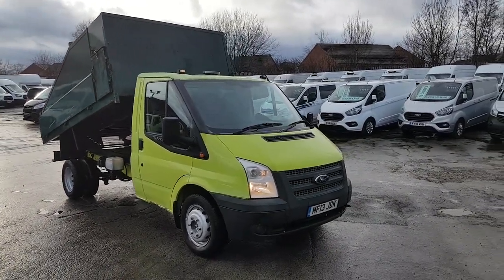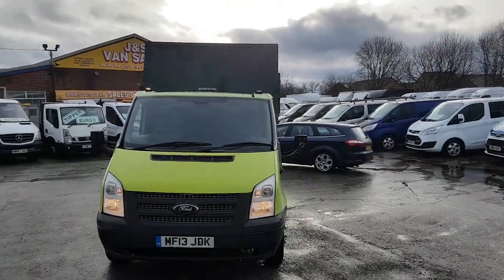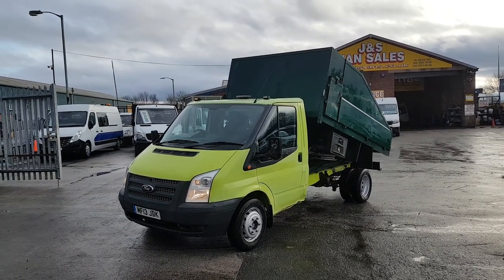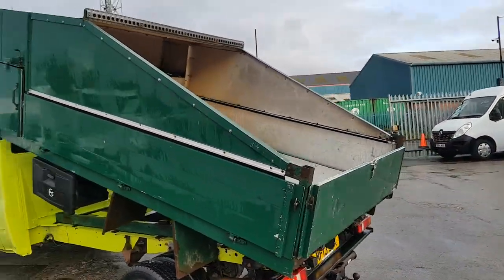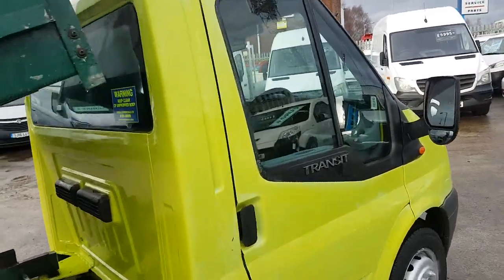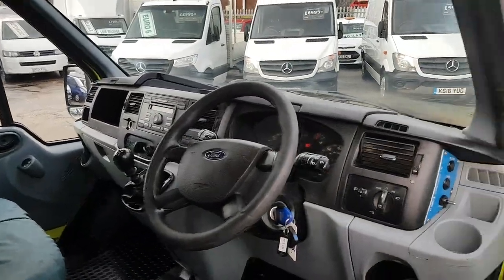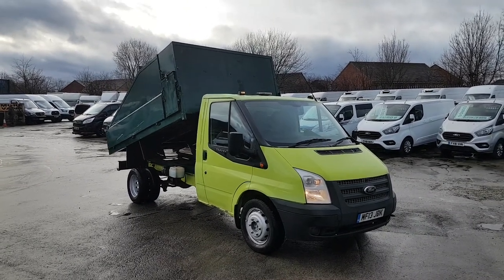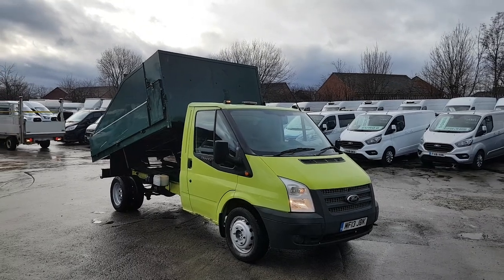Ford Transit tipper chipper tree surgeons